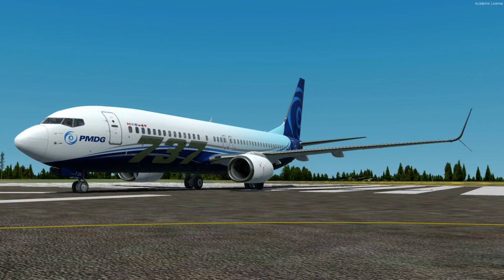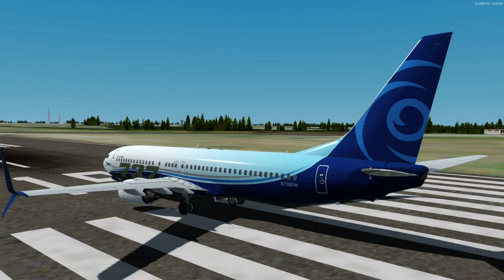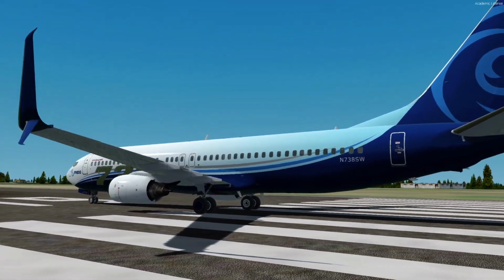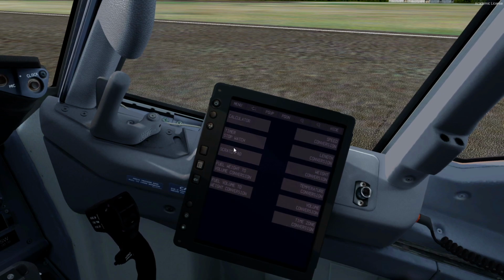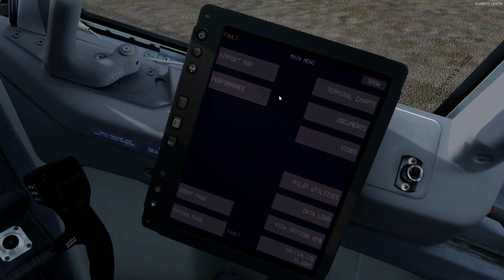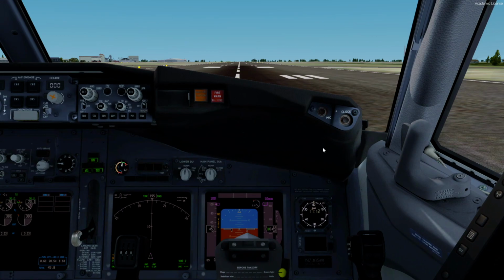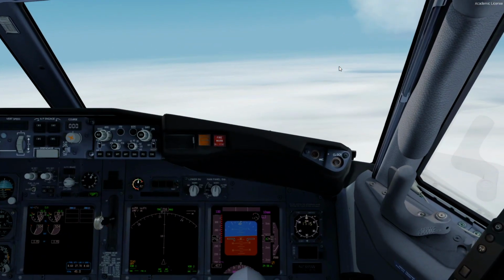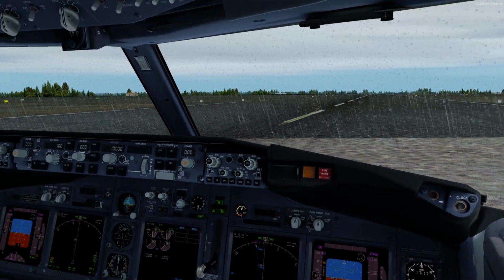[P3D] PMDG 737ngxu FULL Review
[P3D] PMDG 737ngxu Review

*Today I review the PMDG 737ngxu* Here is a link to buy from PMDG

Follow My P3D Instagram : Aviation_Jack